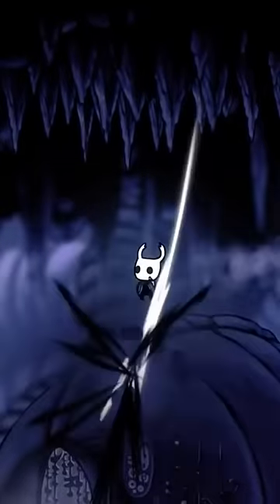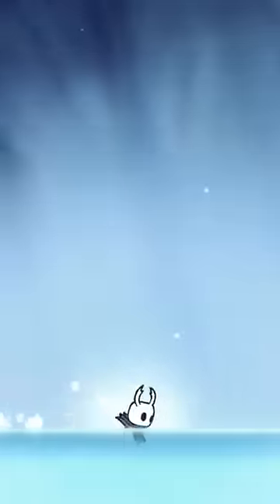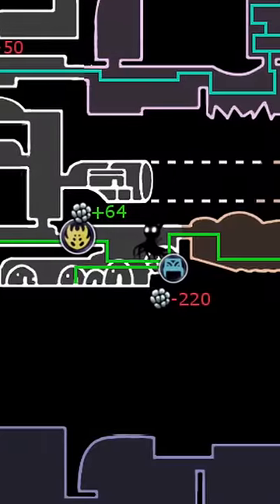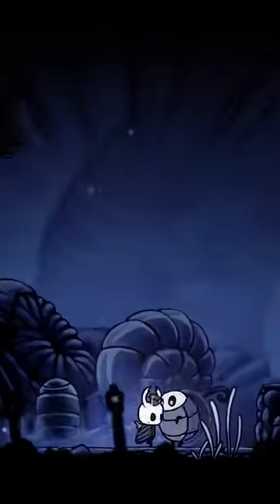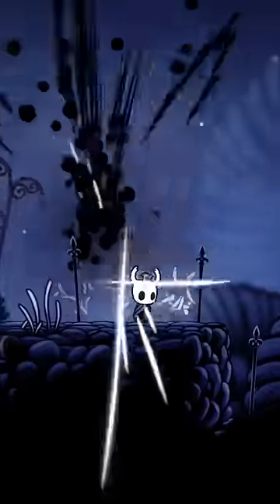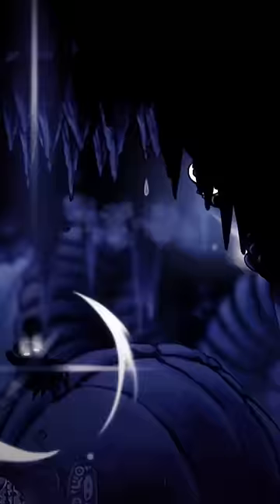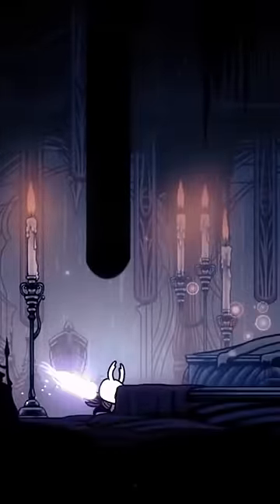Hollow Knight's Craziest Speedrunning Skip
▶ MUSIC
Hollow Knight Piano Collection - Hornet by David Peacock, Augustine Mayuga Gonzales, and Christopher Larkin